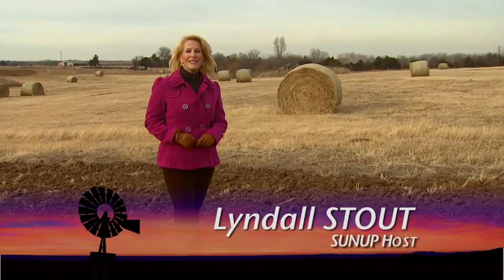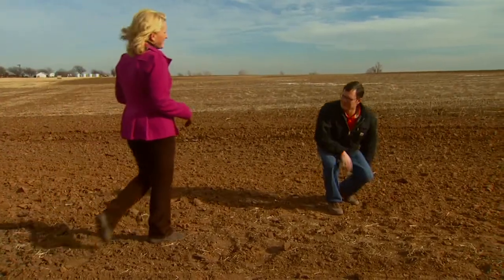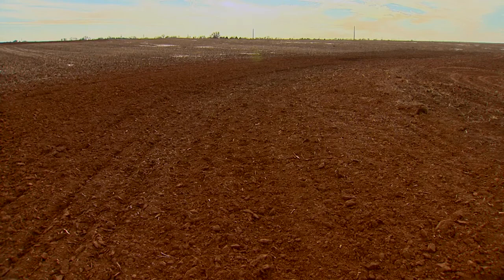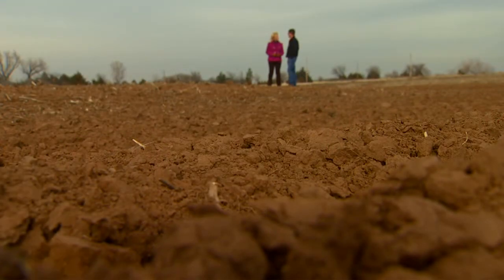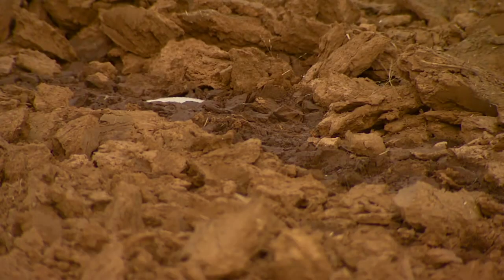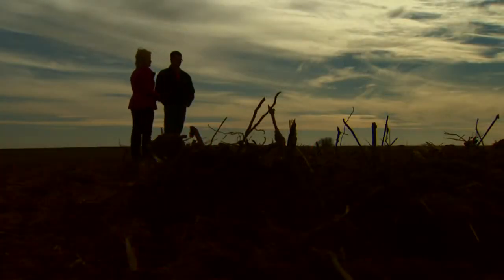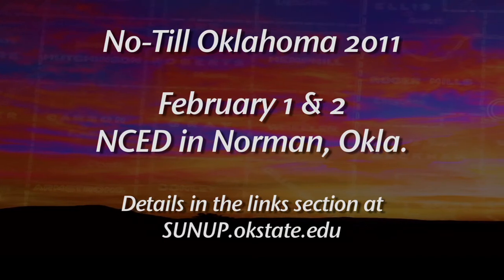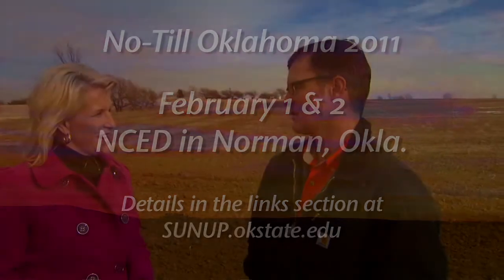Maintaining Terraces for No-Till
SUNUP's Lyndall Stout talks with OSU soil and water conservation specialist Jason Warren about why it is important to maintain terraces in no-till operations.